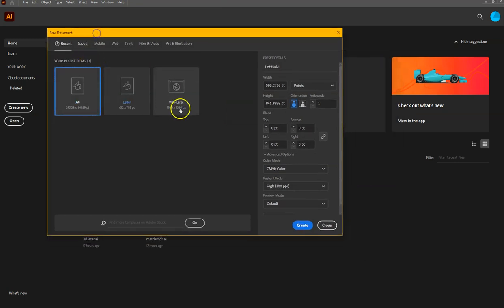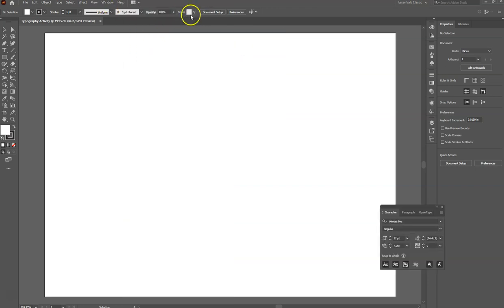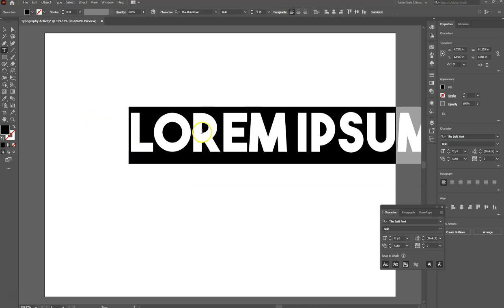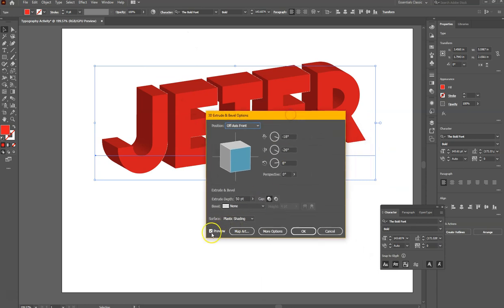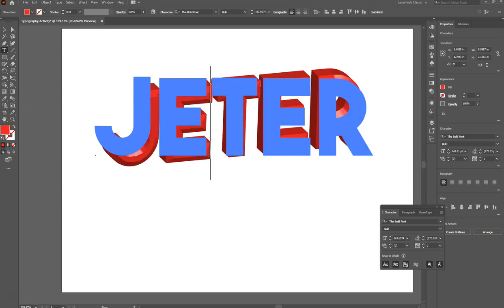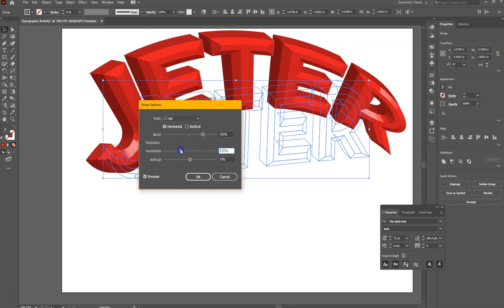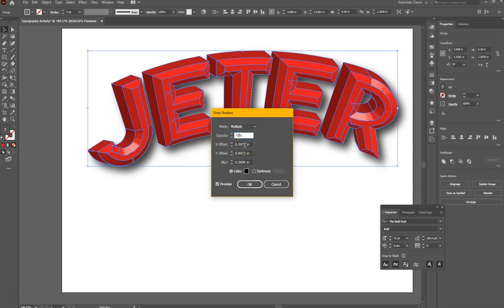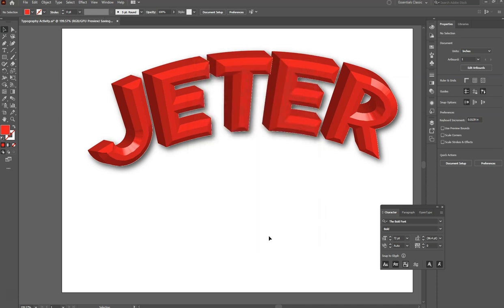Illustrator - Typography Activity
Step-by-step video instructions for completing the Typography Activity in Illustrator.